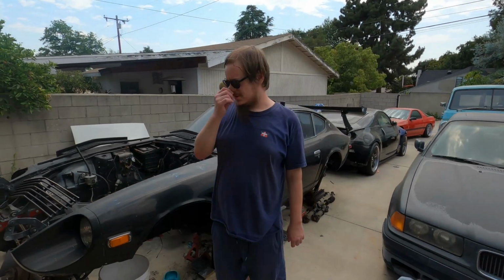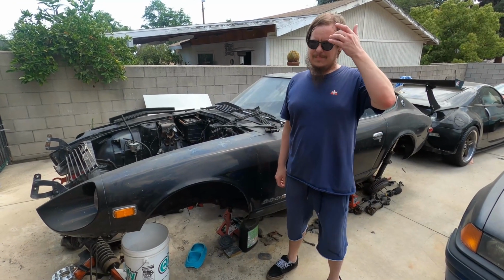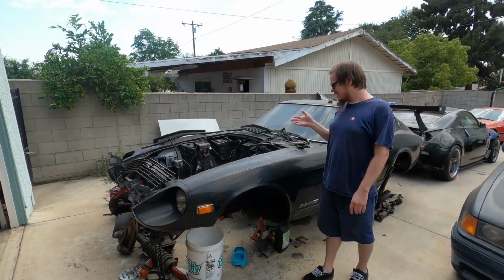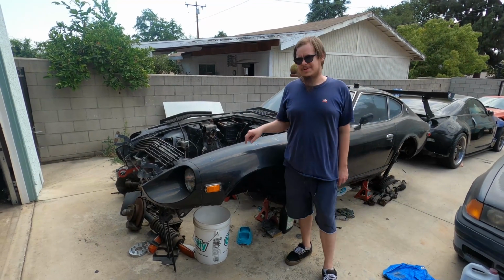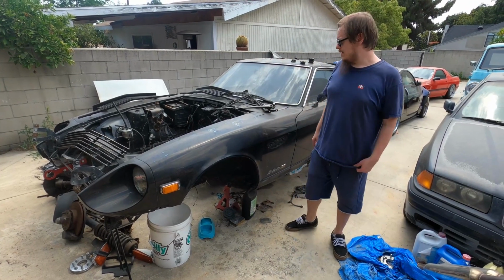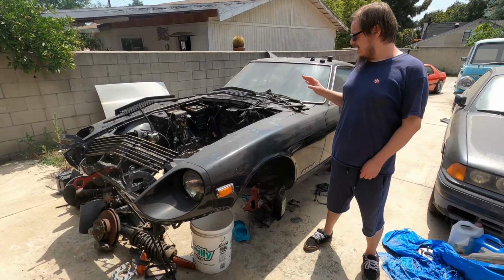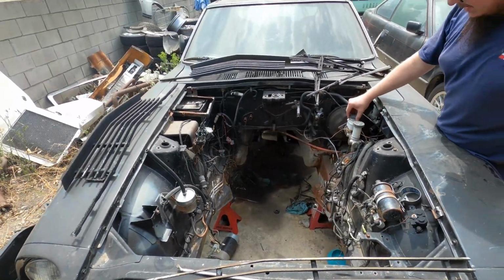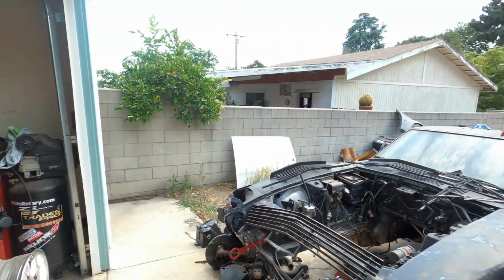280Z PROJECT INTRO!!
Hello everyone! Happy 7s day!!

Today we're finally introducing Indey's 280Z!!